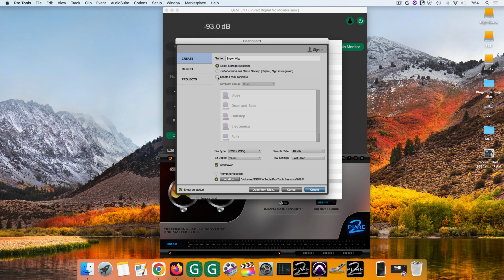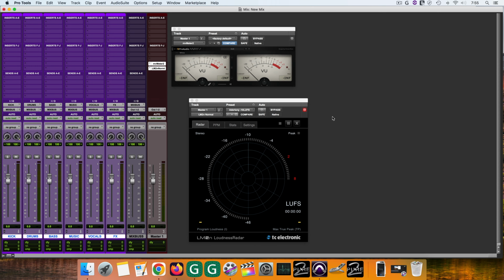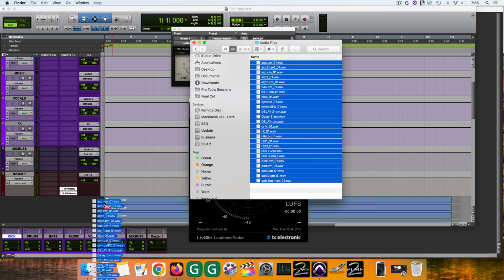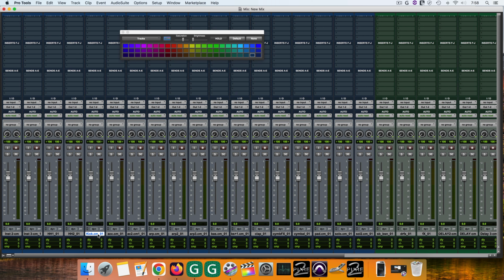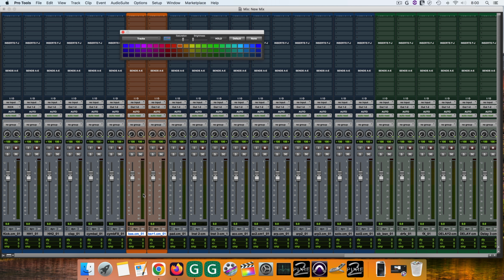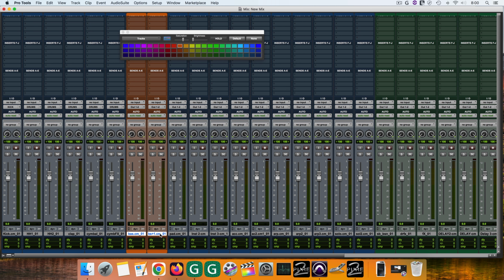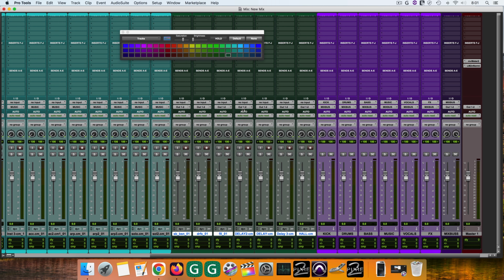How to Use a Mix Template in Pro Tools to Speed Up Your Mixing Workflow | AdrianMilea.com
Speed up your mixing process with this step-by-step guide on how to use a mix template in Pro Tools!

Learn how to organize tracks, set up buses, and create an efficient workflow for professional mixes. Perfect for audio producers looking to save time and improve their sound. Watch now and take your mixing to the next level!

-Adrian Milea